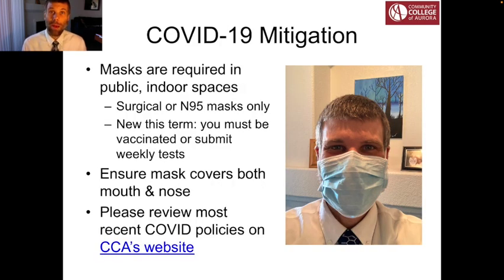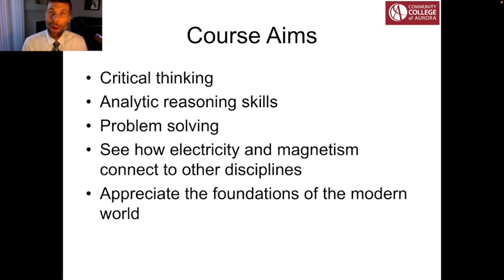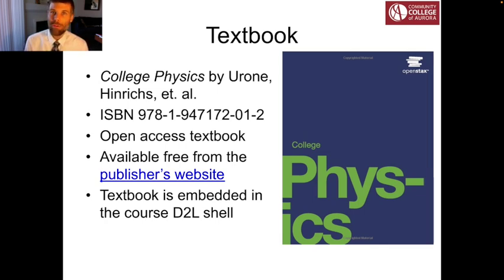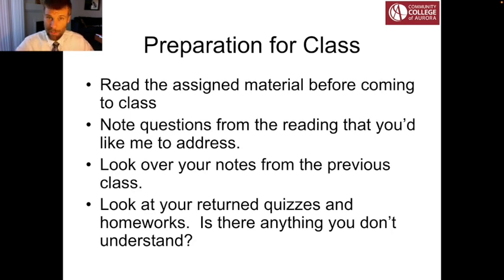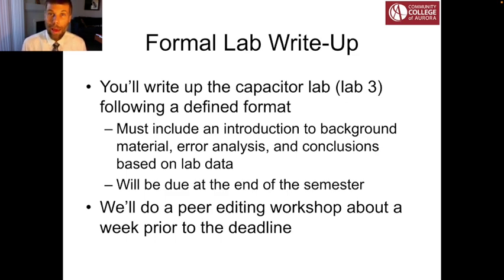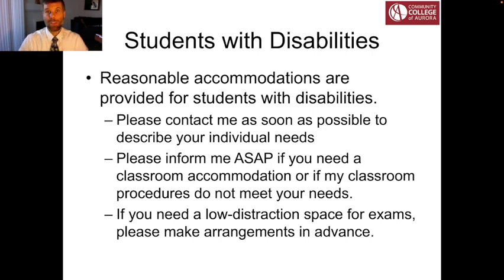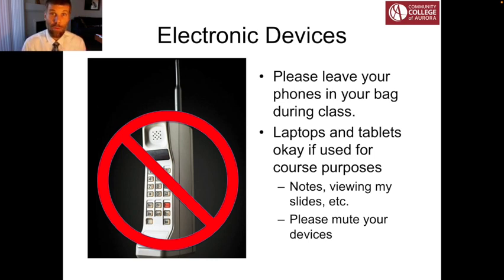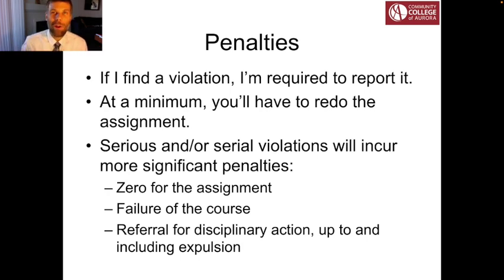Physics 102 Syllabus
Discusses the course syllabus for Physics 112 at the Community College of Aurora for spring term 2022.